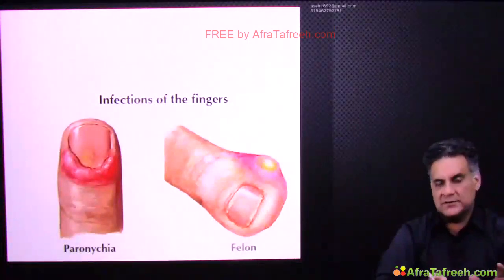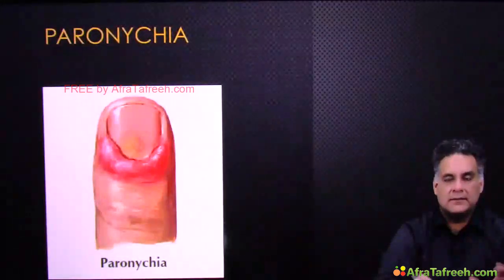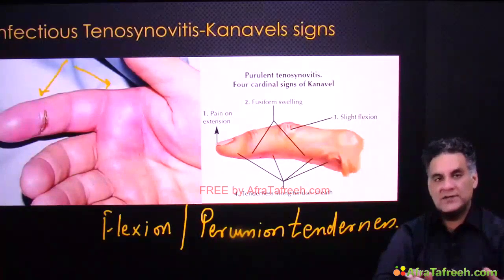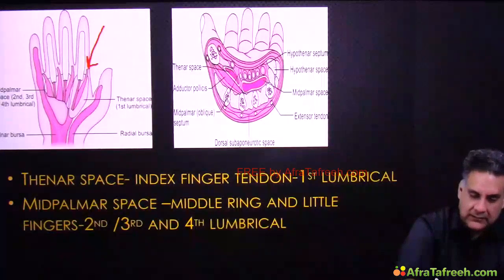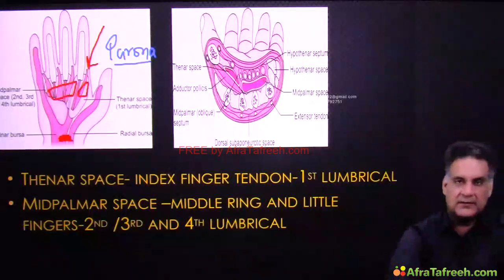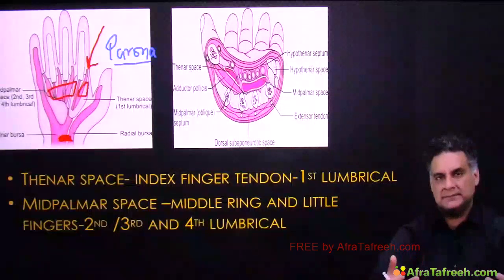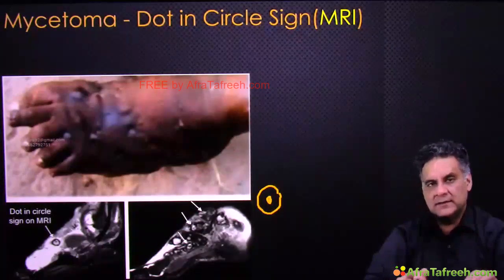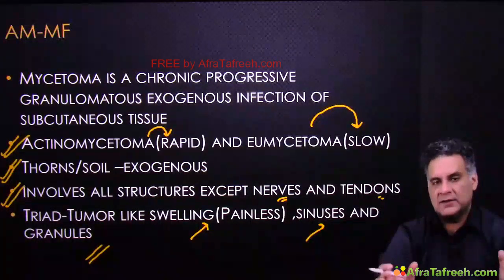2 Bone and Joint Infections 9 Joint and Soft tissue infections